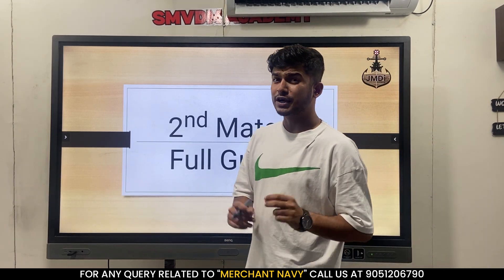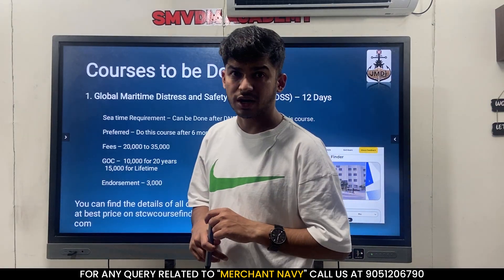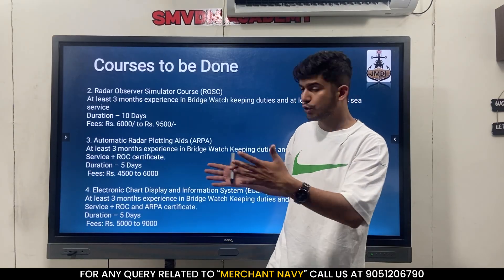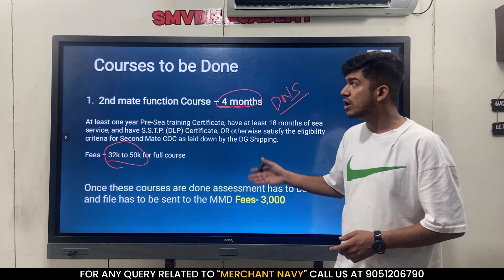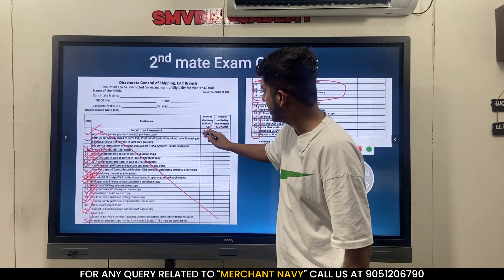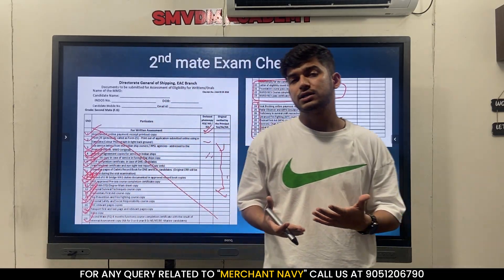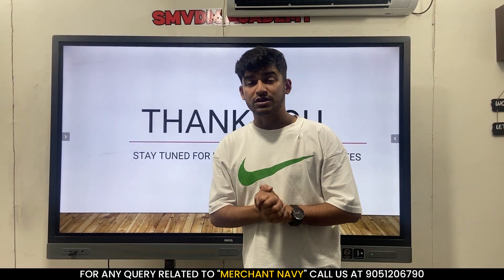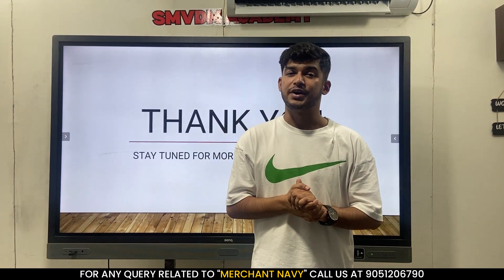2nd Mate Exam in Merchant Navy - Full Guide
● Call us OR  what's app on 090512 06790 for any further details and queries.

Join our telegram group for constant supervision and guidance , with lots and lots of content coming your way